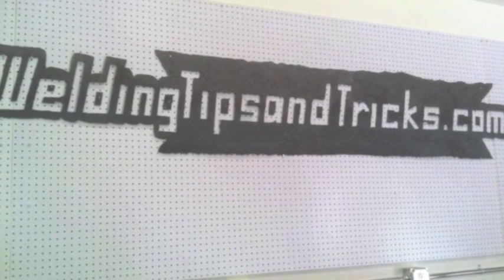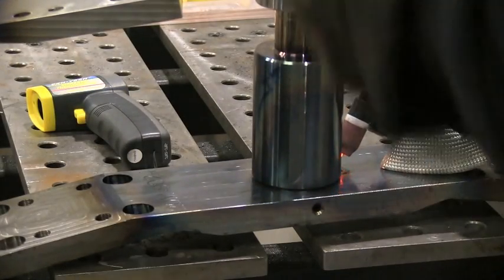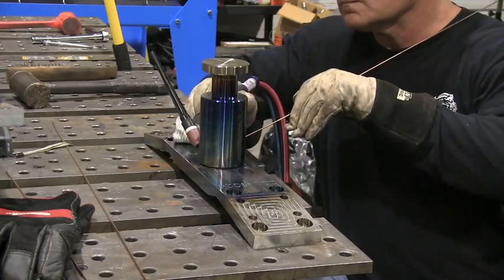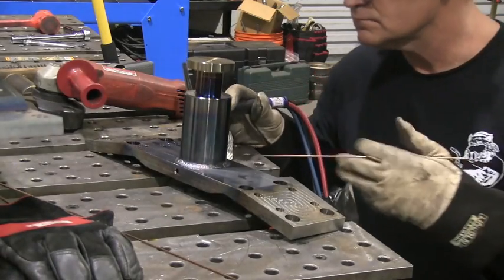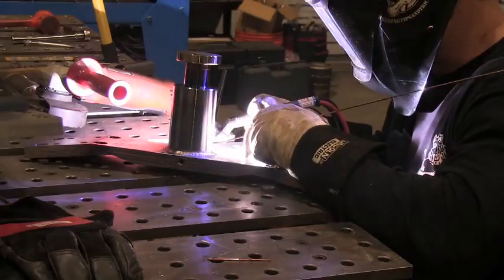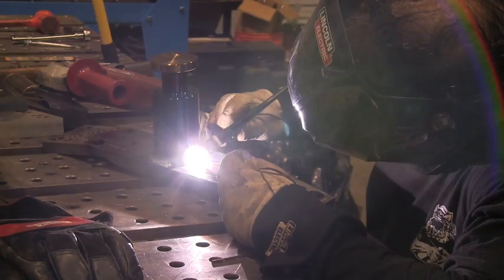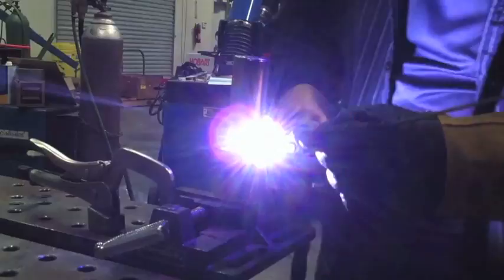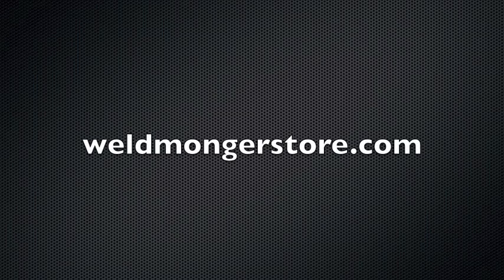Tig Welding Low alloy High Strength Steel part 2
this is part 2 on tig welding low alloy high strength steel parts. it includes a review on part 1 where a 500f preheat was used to slow the cooling rate. Part 2 is the second TIG pass and a discussion of preheat and interpass temperature requirements. The interpass temp requirements for carbon and low alloy steels is different from stainless. With carbon steel and low alloy high strength steels, a minimum preheat and minimum interpass temperature is called for. With stainless, the objective is to limit the time at elevated temperatures so no preheat and a maximum preheat temp of 250 or 350f is common.
It wont hurt to let it cool a lot more on stainless steels.